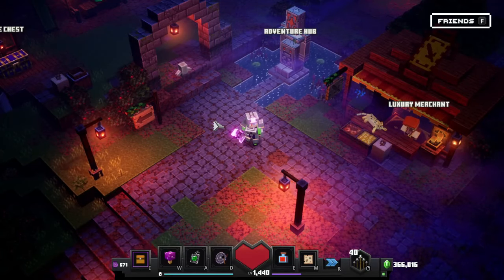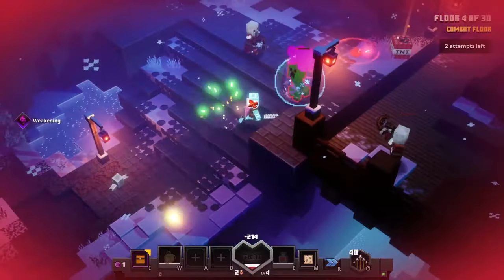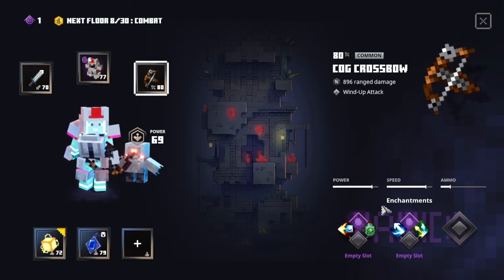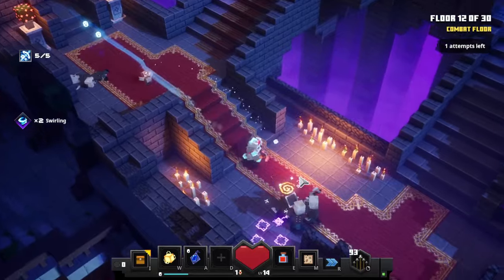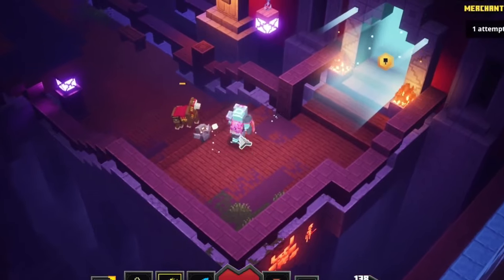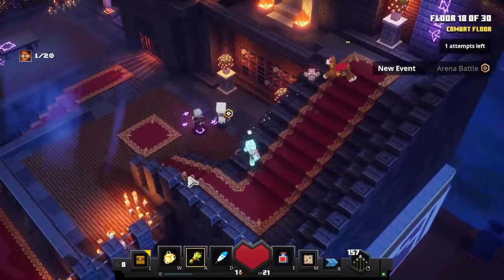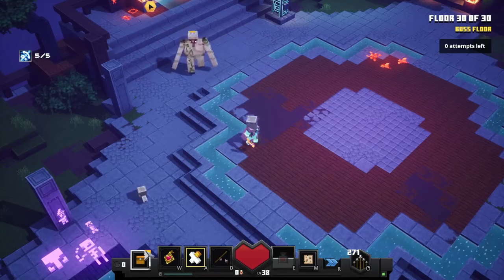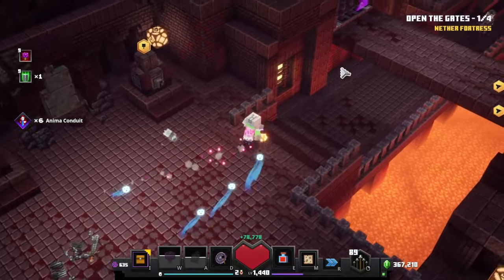I Defeated The WILDFIRE BOSS And Got This EPIC MACE!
In this video, I did the Tower, just to get to the very top where I battled the new boss: The Wildfire.
This boss was so cool to fight, and the weapon I got from it was so amazing!